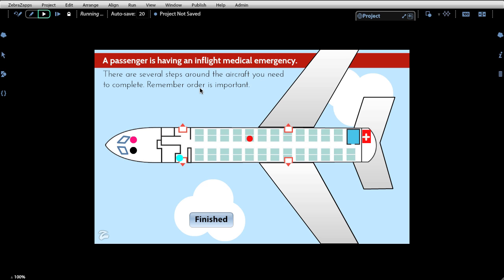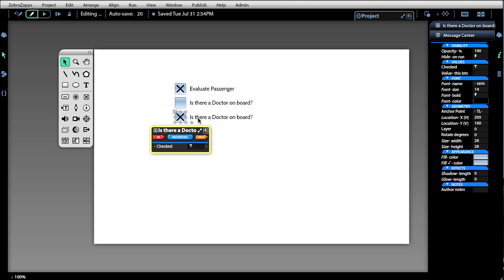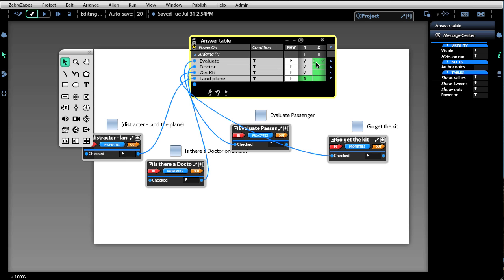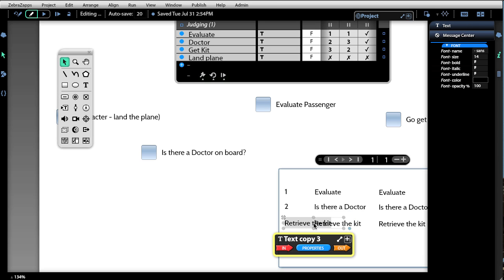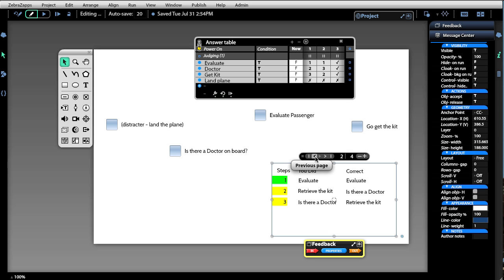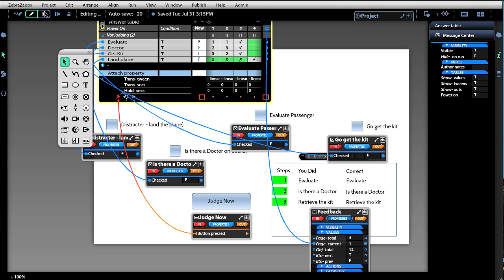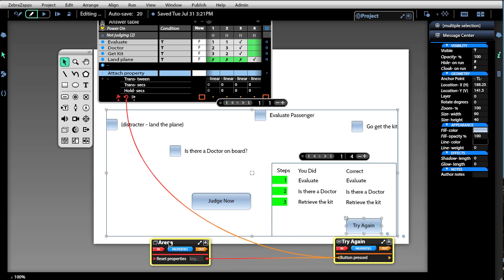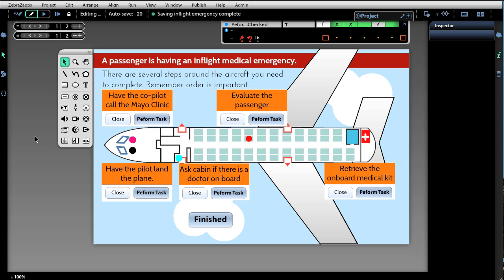Order is Important: An Inflight Emergency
The ZebraZapps Answer Table can remember the order in which your users complete tasks. This video tutorial shows how to setup the answer table and create custom conditions.